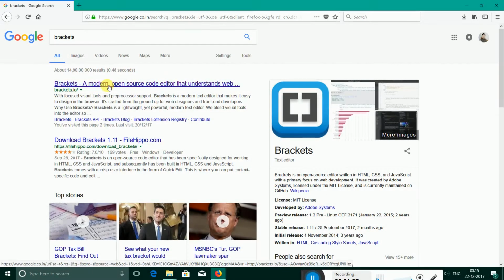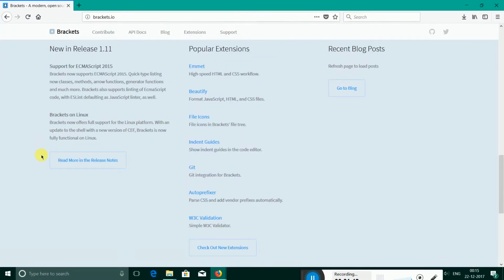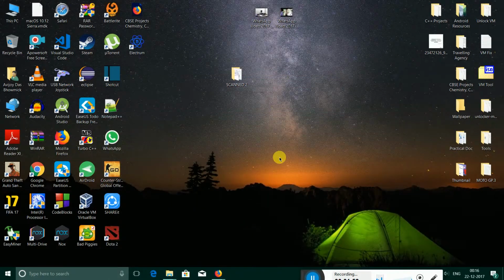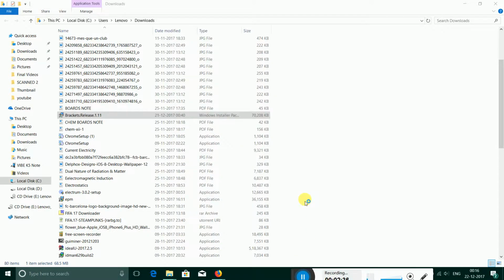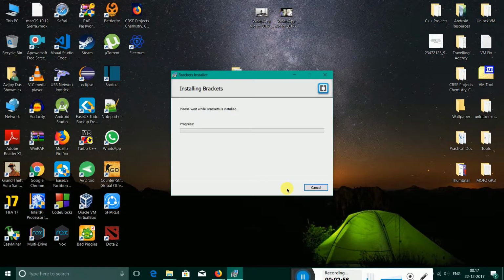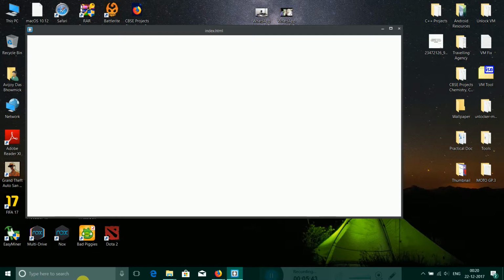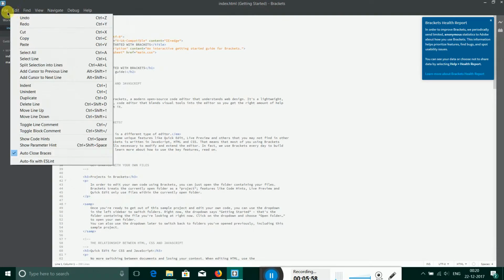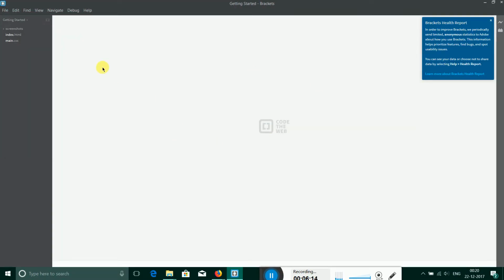2018 Best editor for Web Development!!! Brackets with installation